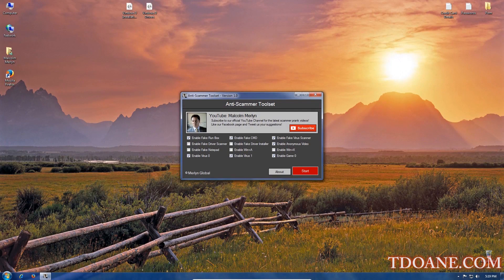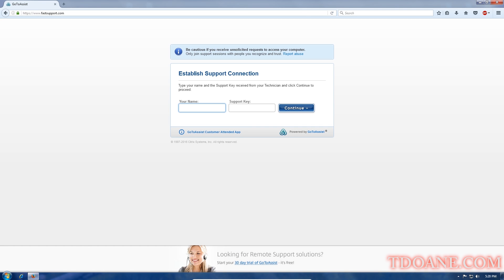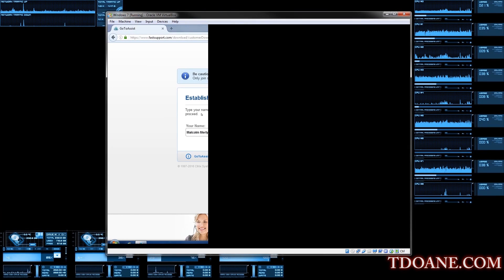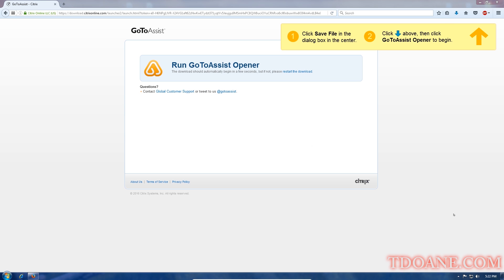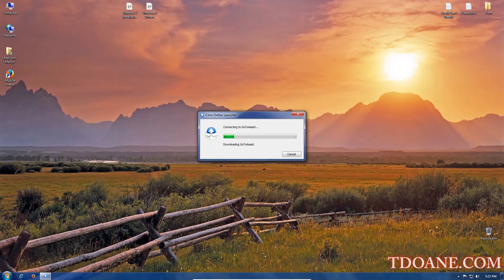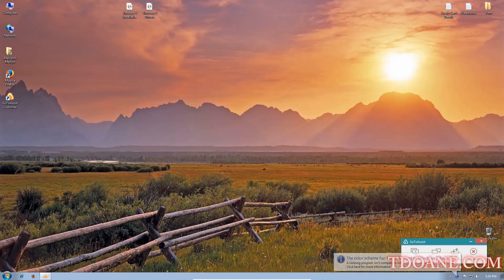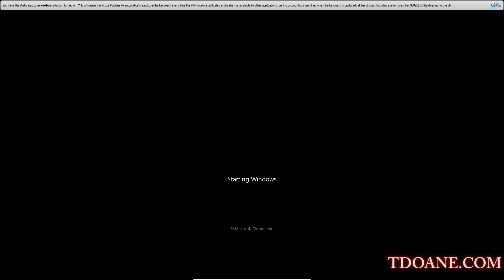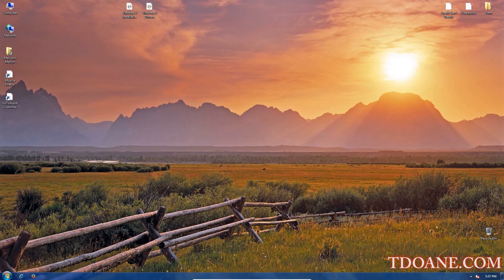Trolling Indian Tech Support Scammer (Fake Event Viewer, SysKey, CMD, Real Viruses)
SysKey, CMD, Virus, Malware, Drivers, msconfig, msinfo